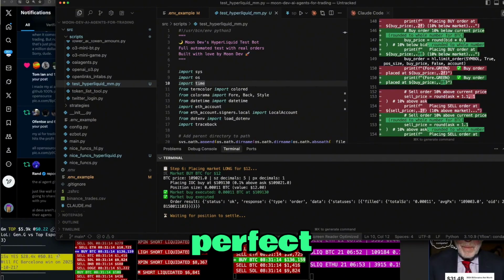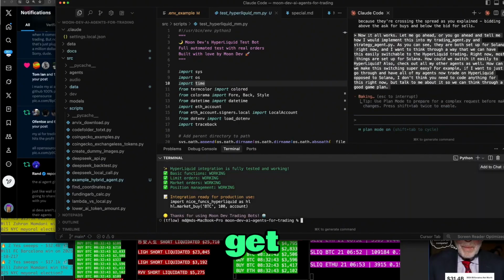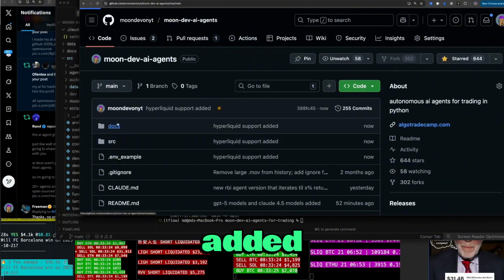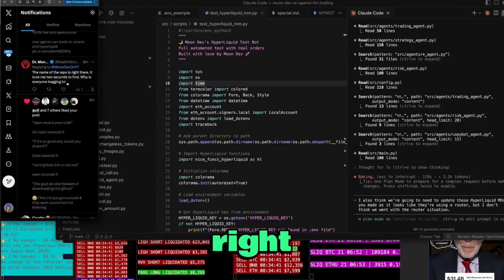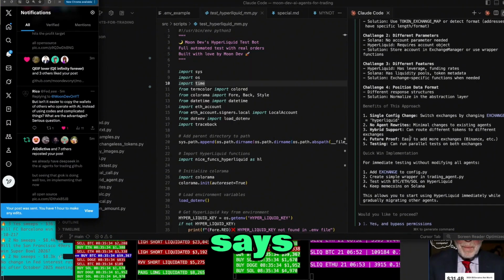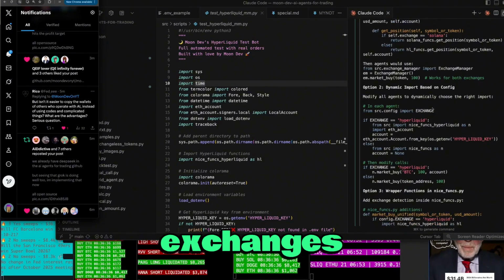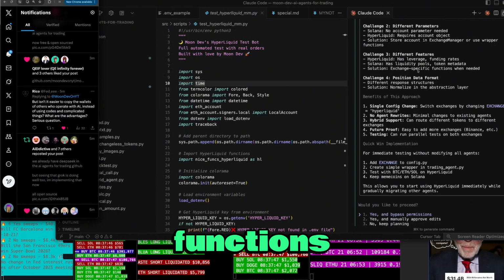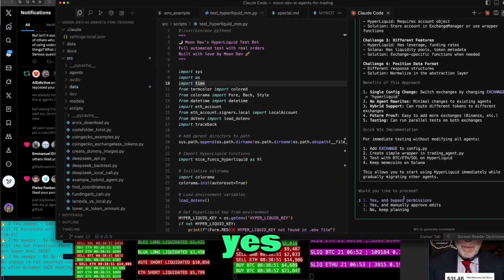Revealing the Full AI Trading Bootcamp System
He explains the emotional problems of manual trading and the full automation process taught inside his bootcamp.